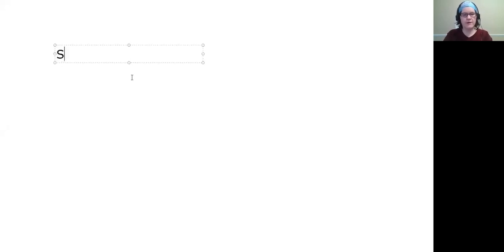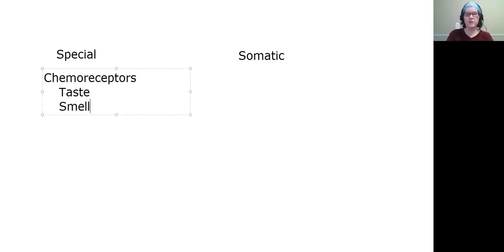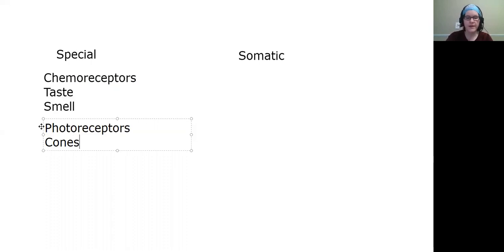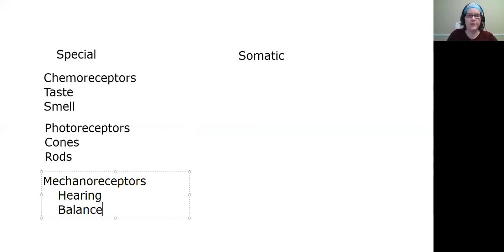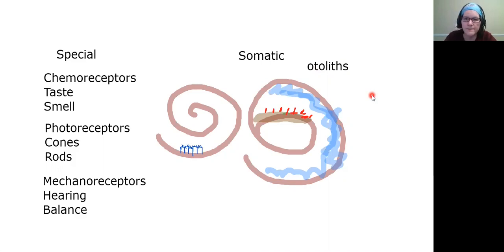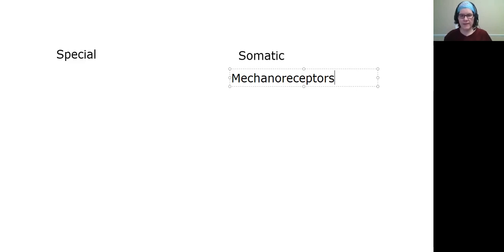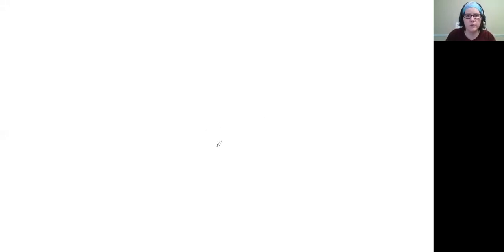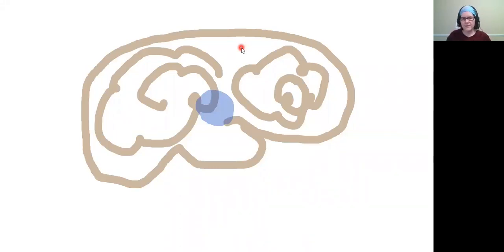Senses and Receptors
Some basic information about your senses and the receptors that help you pick up and decipher them.